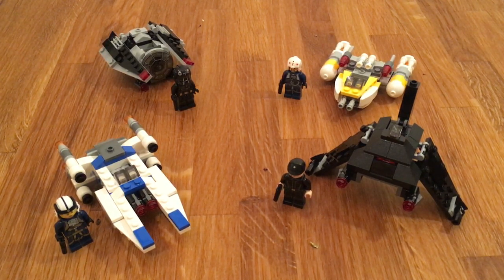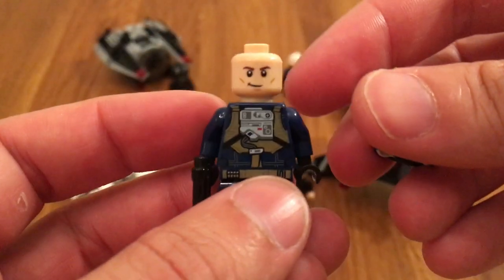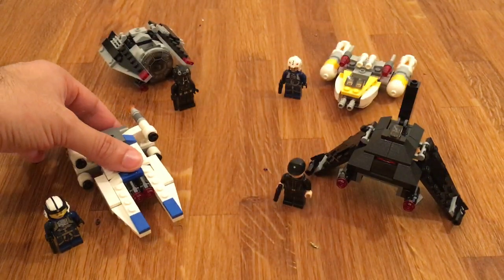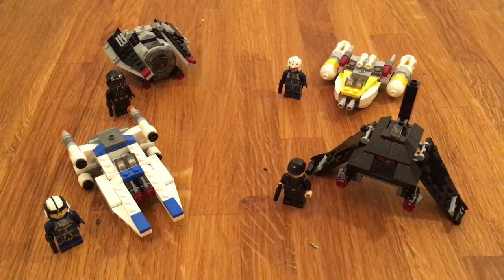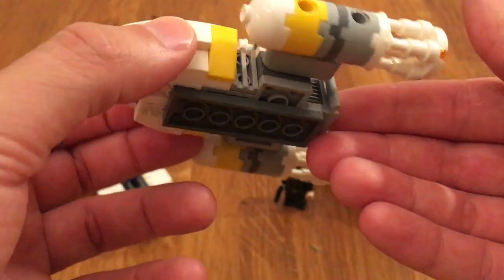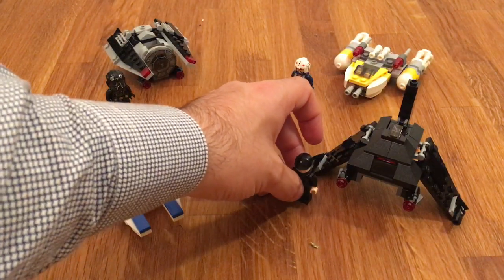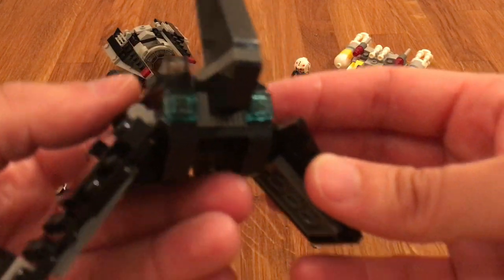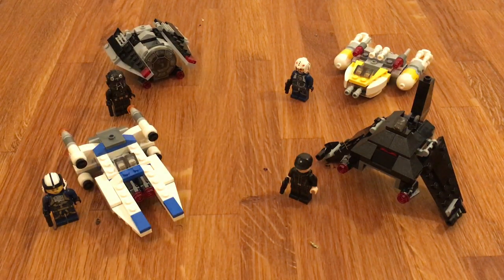[Review] LEGO Star Wars - Microfighters Series 4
Review of LEGO Star Wars Microfighters Series 3 (Complete).
PIECES: 78-109
MINIFIGS: 1
PRICE: $9,99 / €9,99
YEAR: 2017
Best Microfighter: U-Wing
Worst Microfighter: Krennic's Imperial Shuttle